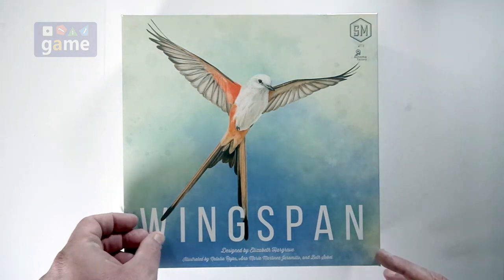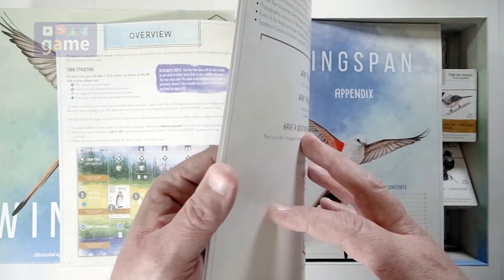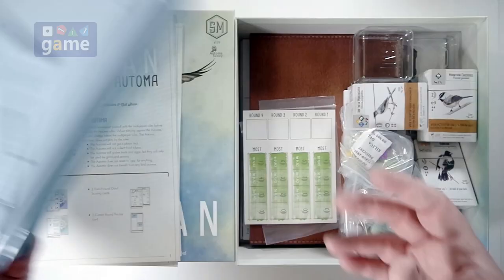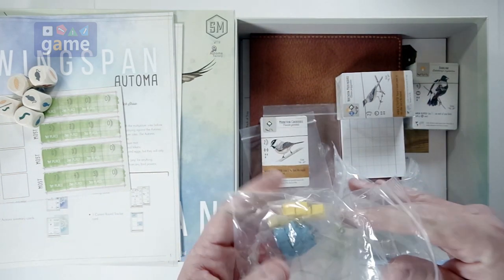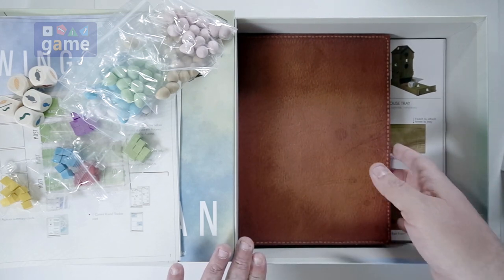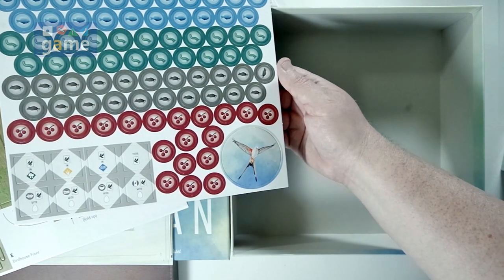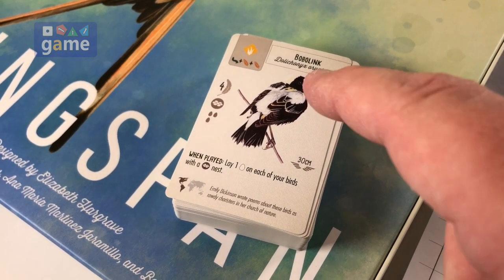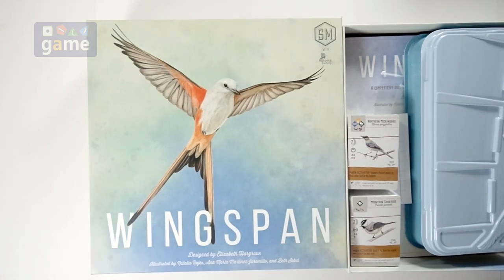Wingspan || unboxing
"The early bird gets the worm" has never been more true it seems when it comes to the availability of Wingspan at retail.  However, like my driveway in the spring, the worms are starting to come out of the ground and be all over the place.  So as you wait for your OLGS or LGS to get a copy, take a look with me at all the gorgeous goodness you're going to get in the box.